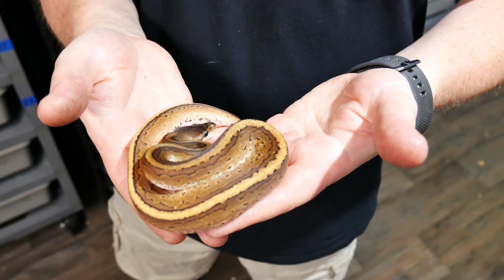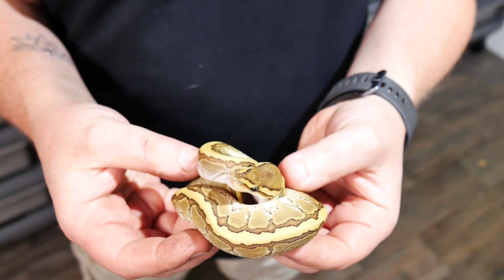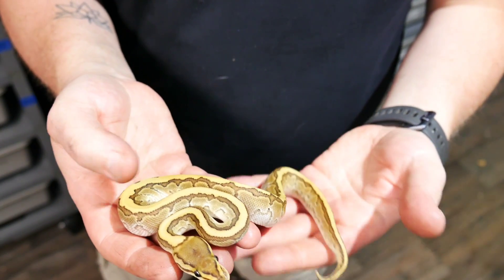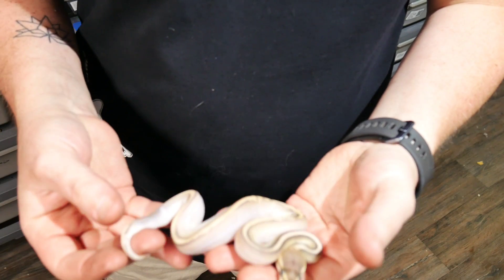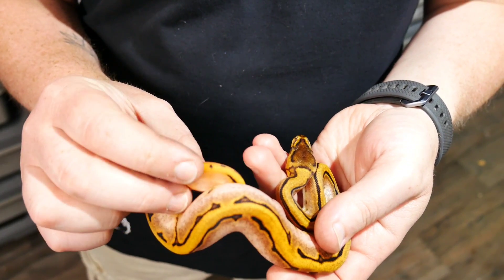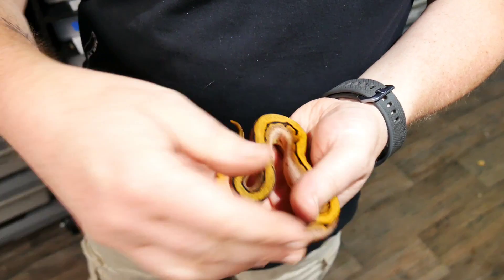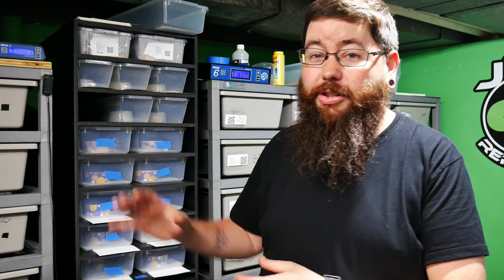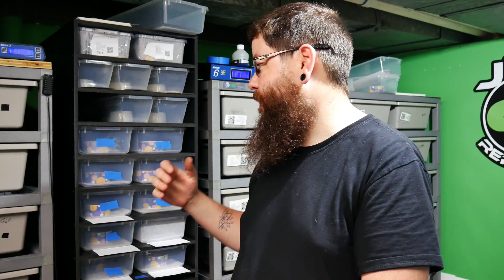Clutch 7 update... Calico clutch...